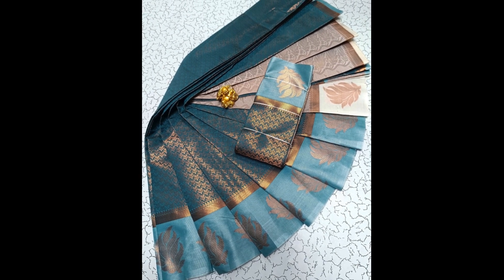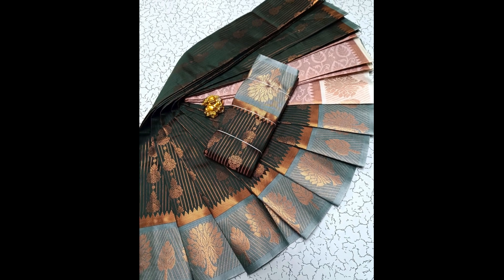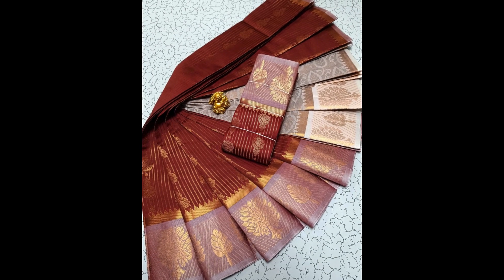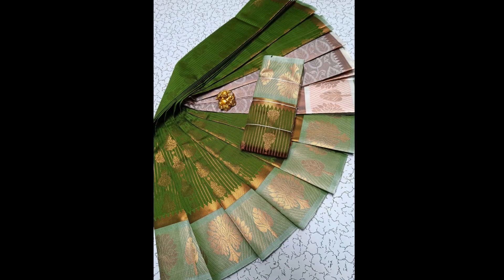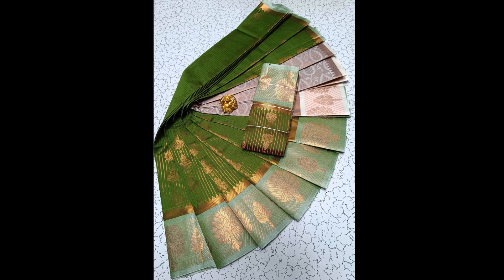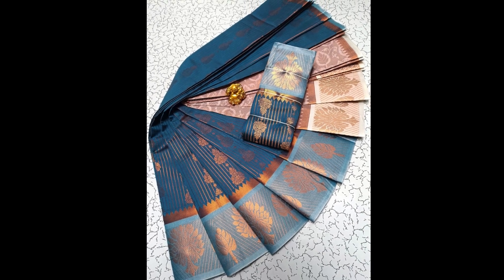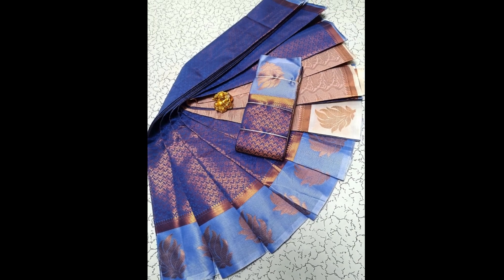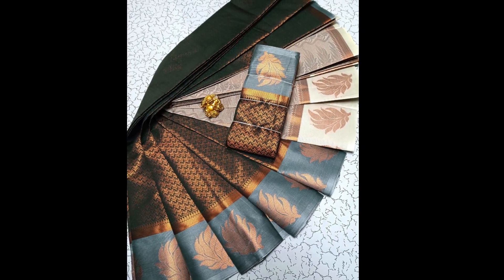Kubera Pattu Soft Silk Sarees 21 | R Fashion Colors